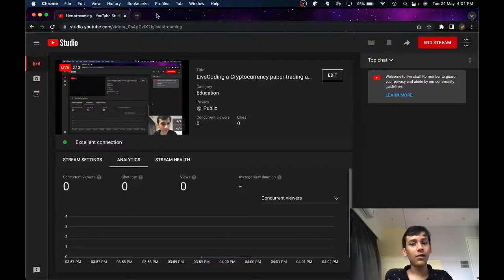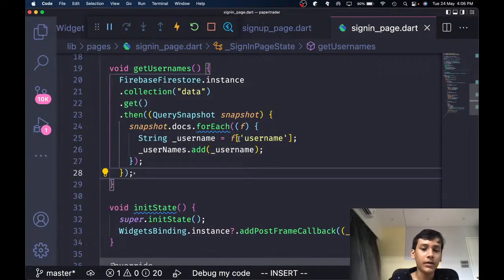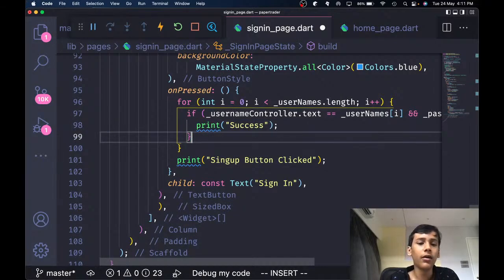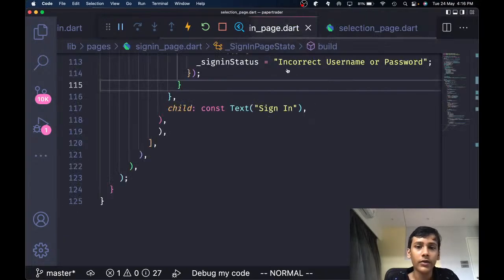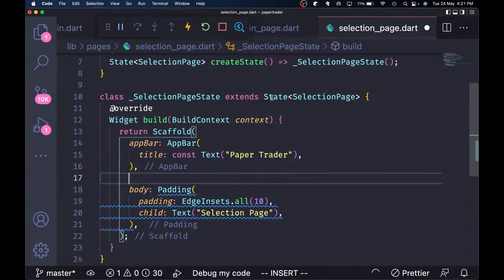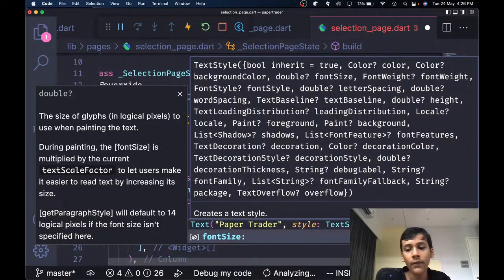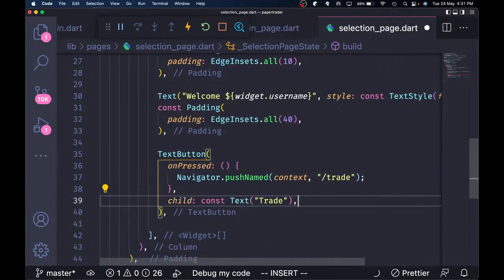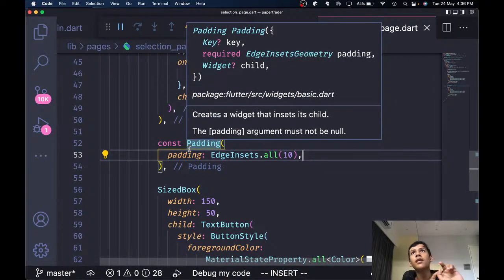LiveCoding a Cryptocurrency paper trading app (Part - 2)